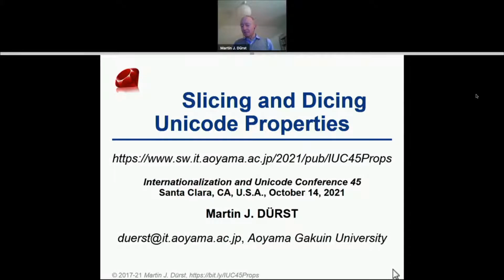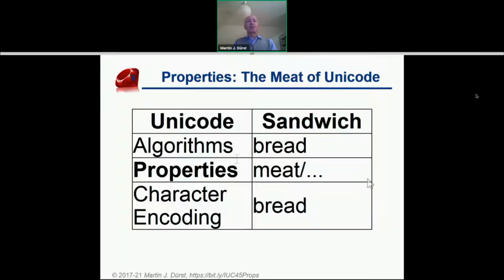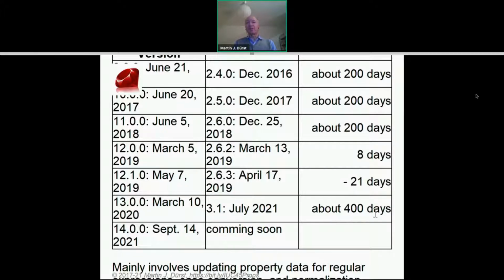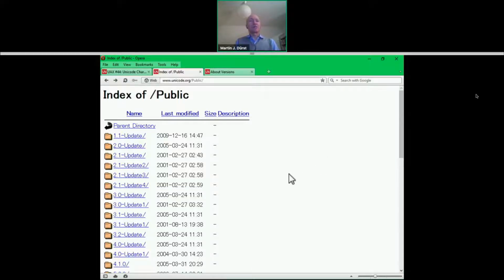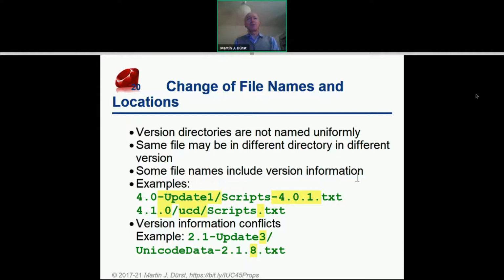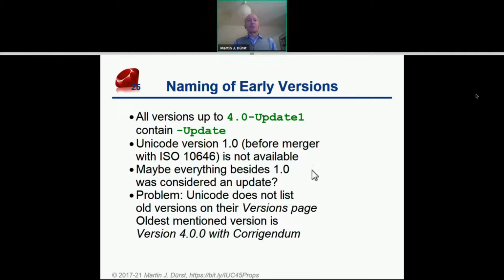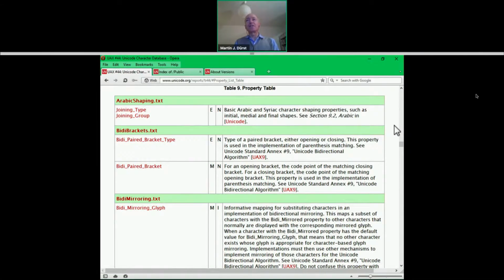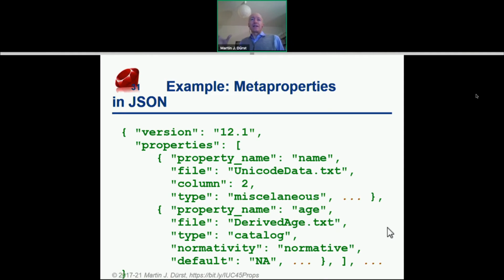S1T1 - Slicing and Dicing Unicode Properties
DESCRIPTION:
Unicode provides a large number of character properties in a variety of data formats. Every time this data is used, code has to be written again, and every time Unicode is updated, such code has to be checked again. Although the Unicode Consortium tries to use similar data formats wherever possible, differences have accumulated over time and backward-incompatible changes are strongly discouraged.

This presentation introduces a library in the form of a DSL (domain-specific language) for handling Unicode property data. The language allows to derive or indicate property metadata (e.g. whether a property has binary or numeric values), to associate properties with data files, and to select subsets of properties or property values. The library is written in the programming language Ruby, and therefore easily allows to tie in additional processing steps at various stages.

We will show various applications of this DSL, from quick checks to the creation of compact data structures. We will also present ideas of how metadata about properties might be published in a more streamlined way.

BIO:
Dr. Martin Dürst, Professor, Aoyama Gakuin University
Dr. Martin J. Dürst is a Professor in the Department of Integrated Information Technology at Aoyama Gakuin University in Japan. Martin has been one of the main drivers of internationalization and the use of Unicode on the Web and on the Internet. He published the first proposals for domain name Internationalization and composite character normalization and is the main author of the W3C Character Model and the IRI (Internationalized Resource Identifier) specification. He has also been contributing to the implementation of the Ruby scripting language, mostly in the area of internationalization, since 2007. Martin teaches in Japanese and English, speaks fluent German, can get around in French, and studied Italian, Spanish, Russian, and Latin.